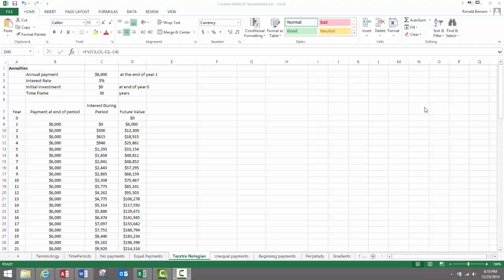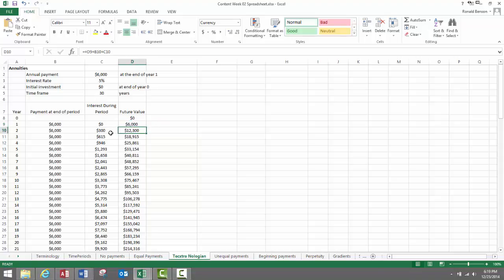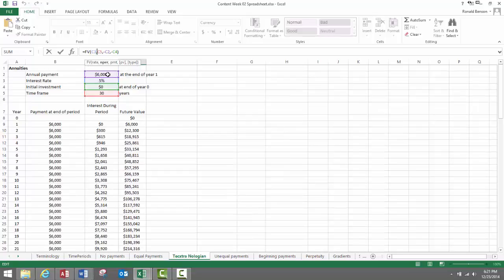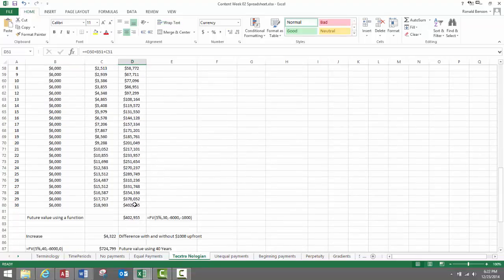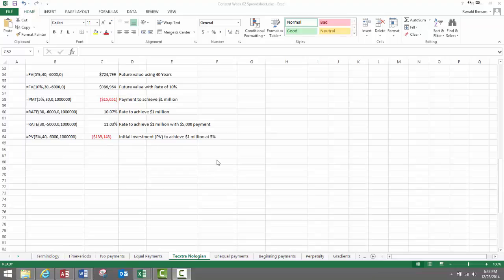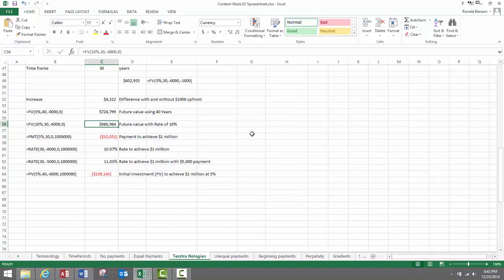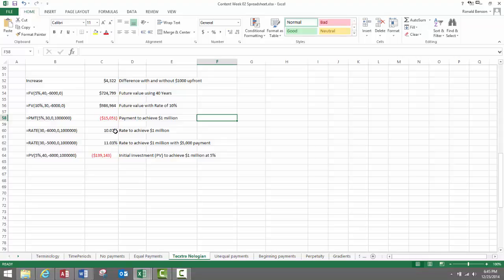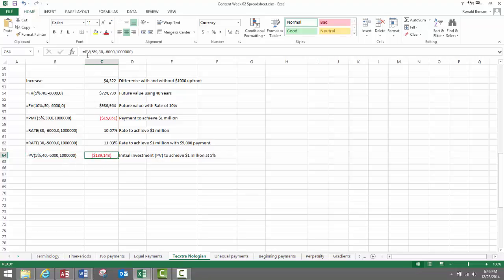2 3 TectraNologian